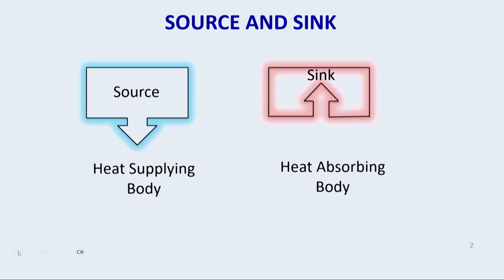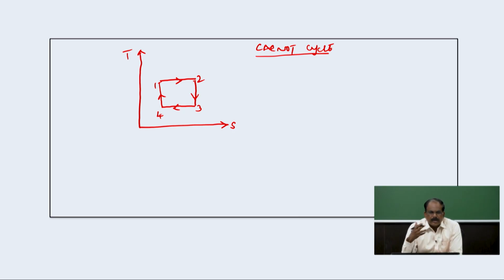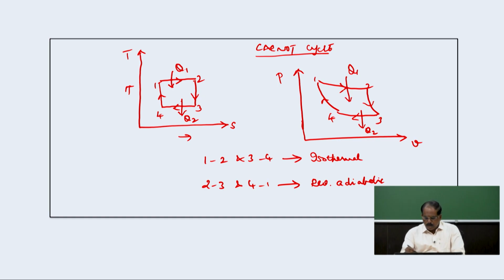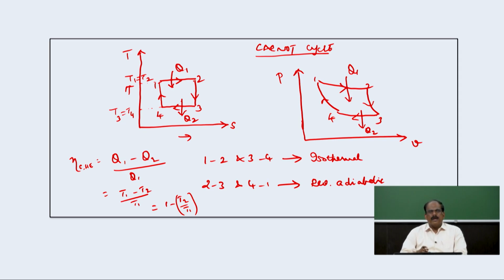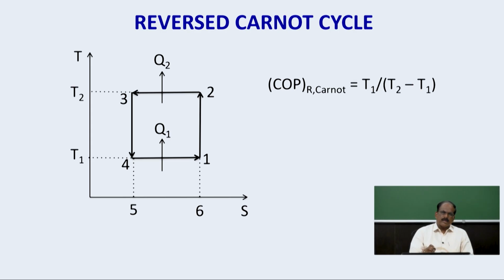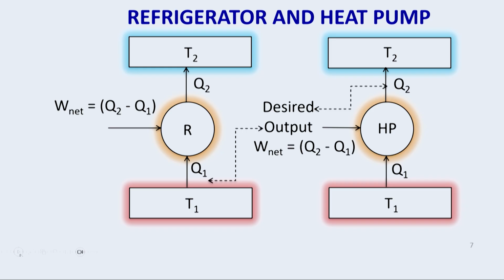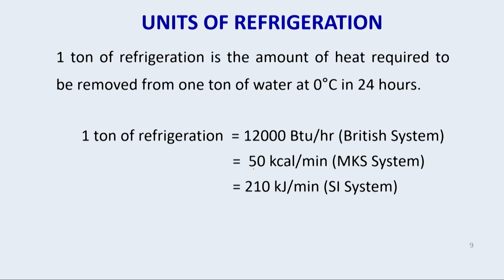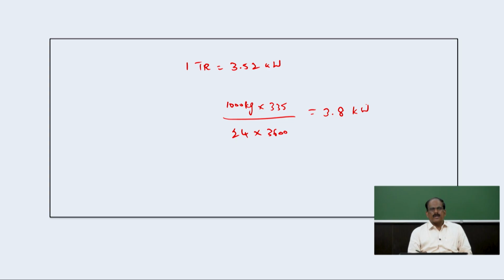REFRIGERATION PRINCIPLES (PART 2)